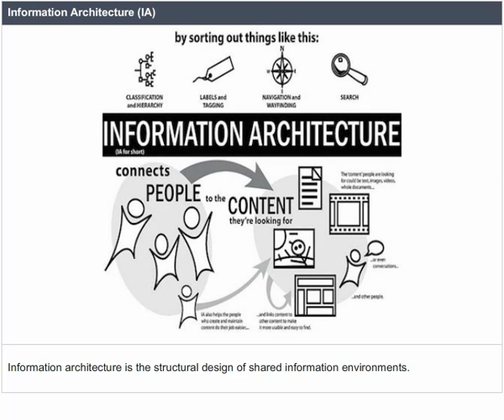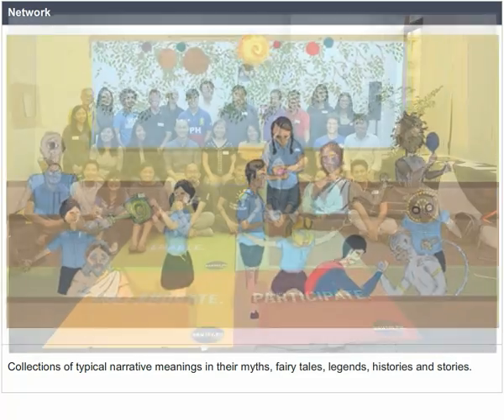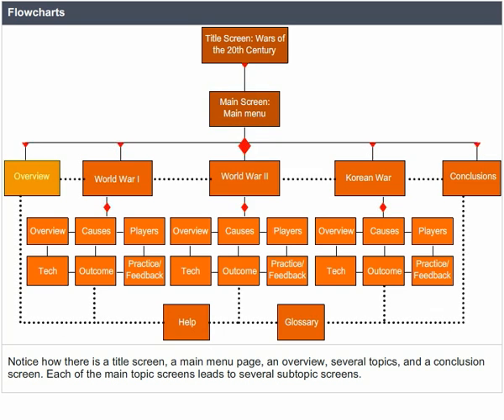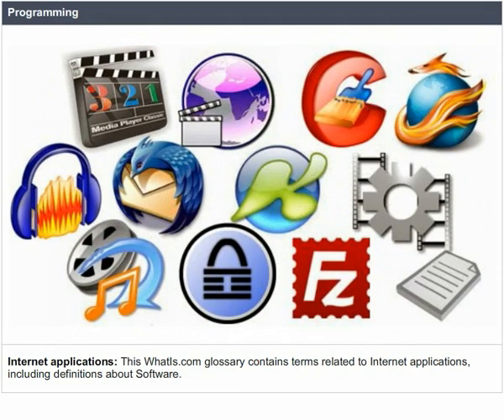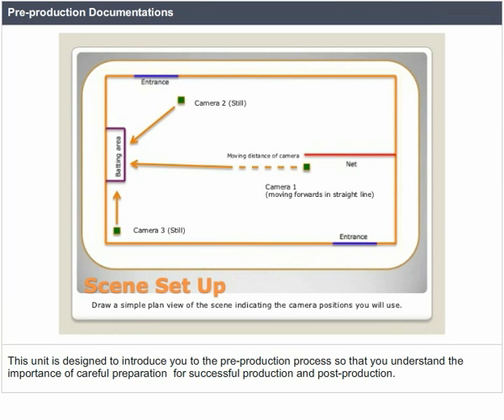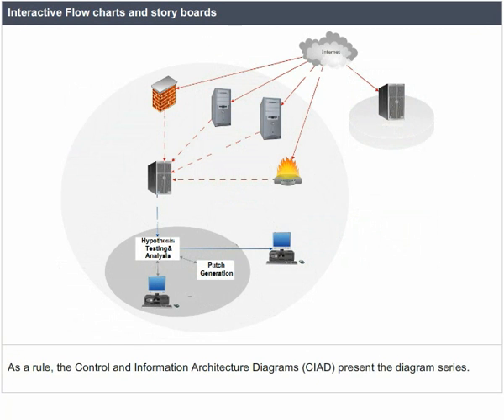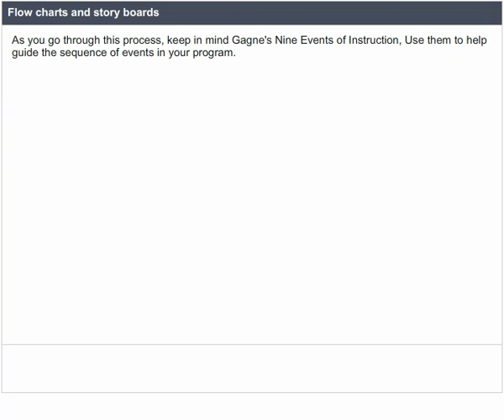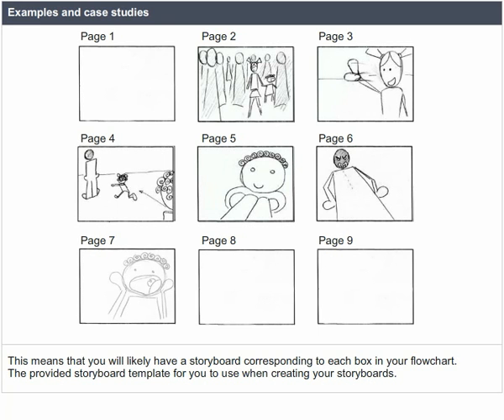MDP 4 Information Architecture